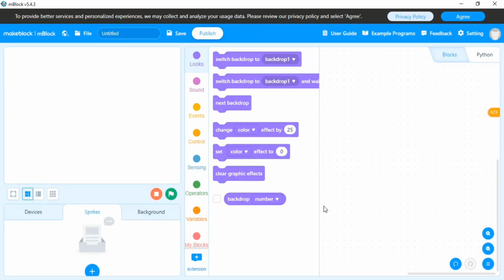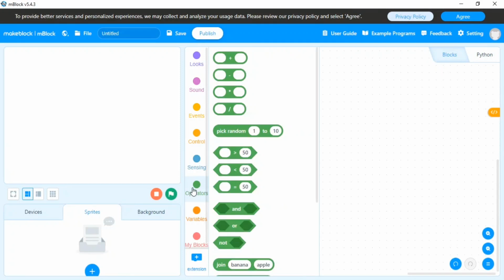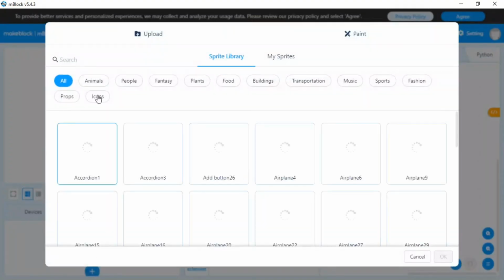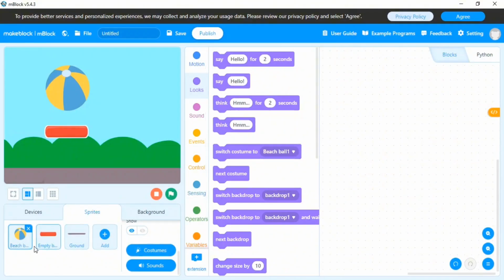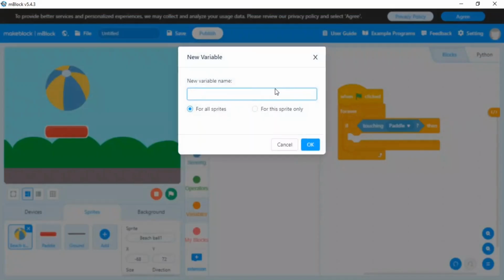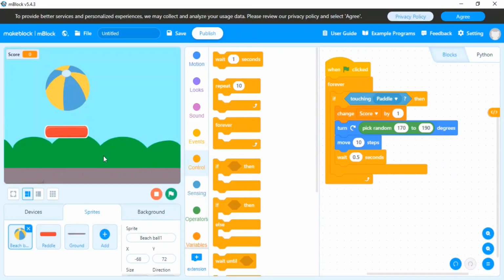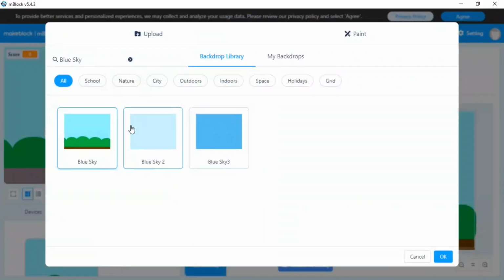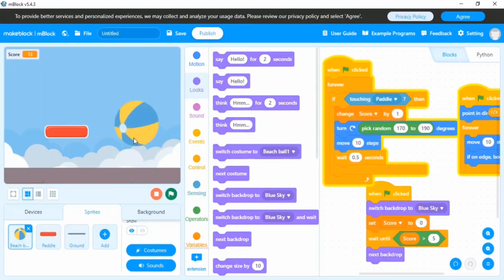Step # 5 | ICT | Chapter# 3 | Lecture # 1 | Pong Game | mBlock Software